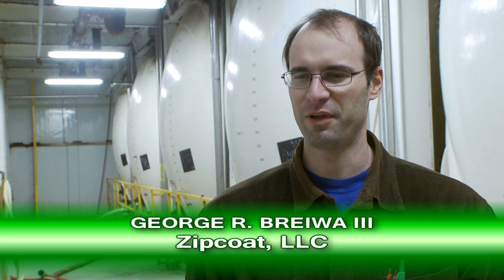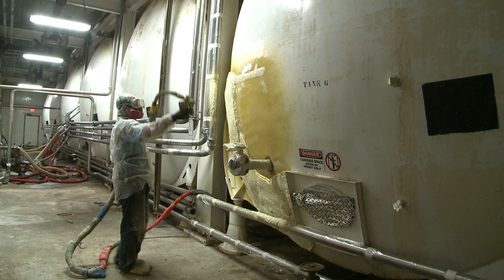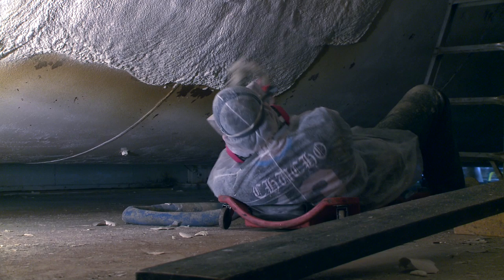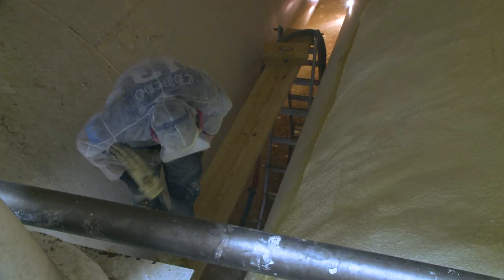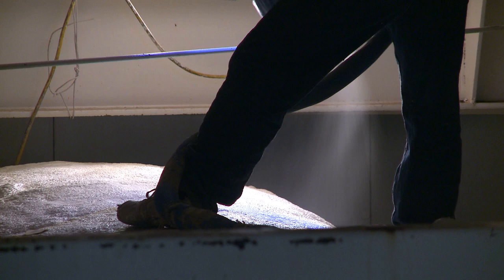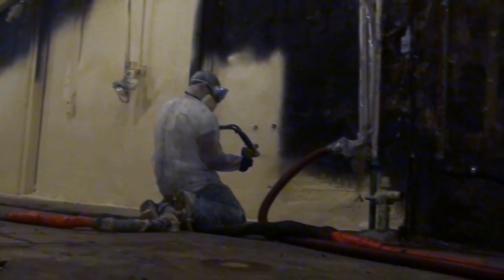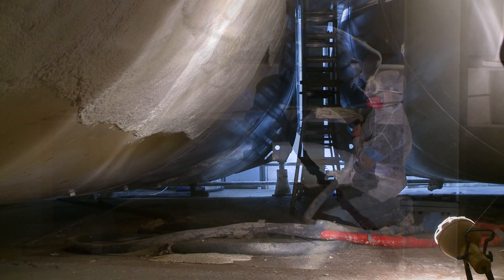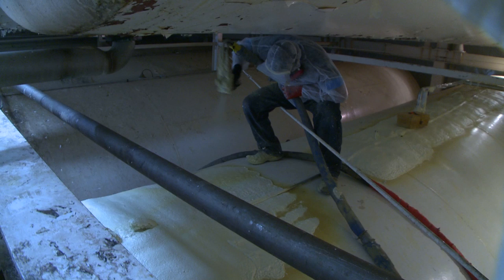Zipcoat insulates giant beer tanks (1080p HD)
Zipcoat insulates giant beer tanks in a Wisconsin brewery.

To spray the cold tanks, Zipcoat used special foam designed to bond to cold surfaces.

Zipcoat LLC, serving Southern Wisconsin
Call George today and tell him you saw him on YouTube!

Shot and edited a Sony EX1R by Makeshift Media Group
shot and presented in 1080p HD 24p.